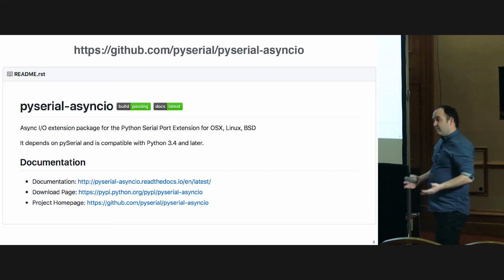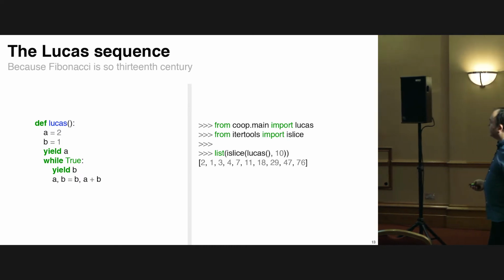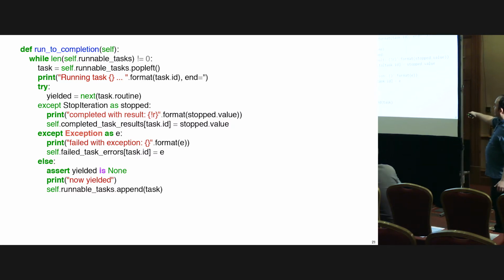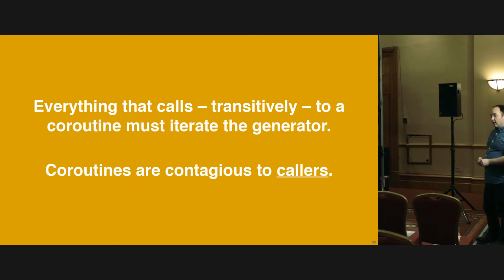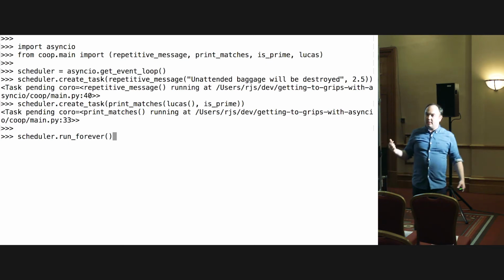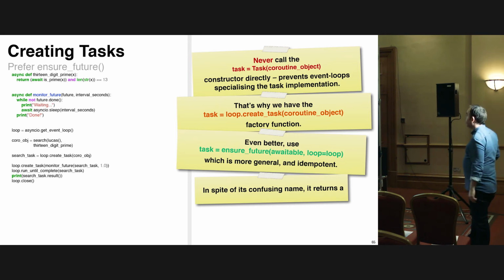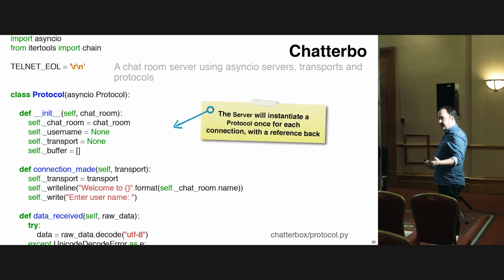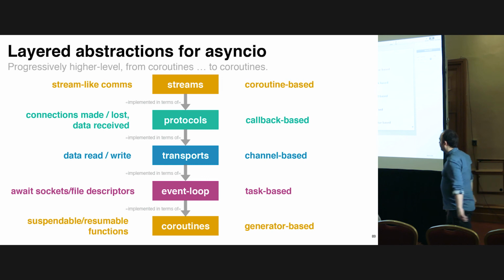Standardised Coroutine Concurrency in Python 3 - Robert Smallshire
Coroutines are an old idea undergoing a resurgence in popularity as they facilitate highly concurrent applications without recourse to the complications and intricacies of threads and locks. After many years of third-party support for coroutine-based concurrency in Python, the popular Python language has recently introduced first-class support with many new language features together with a supporting standard library called asyncio.

Coroutines are threads-of-execution implemented via resumable functions which, when combined with a suitable scheduler, can be used to support concurrency in the style of cooperative multitasking which can be simpler to reason about, and easier to debug, than the alternatives.

In the first part of this session we demonstrate the simplicity and essential qualities of coroutine-based concurrency by building a simple concurrency framework from scratch, in Python 3. This efficiently removes any notion that there is any hidden magic in how coroutines work in practice. We then, by a series of simple, mechanical transformations, convert our home-grown example into real Python 3 code using the recently introduced async and await language features, together with the asyncio library. In the final part of the talk we explore some of the abstractions Python 3 builds on top of coroutines such as futures, tasks, transports and asynchronous streams, and demonstrate how to use these in a practical application.

This session can serve as an introduction to coroutine-based concurrency for those new to the idea irrespective of programming language, and window into how asynchronous programming in Python works in theory and in practice.